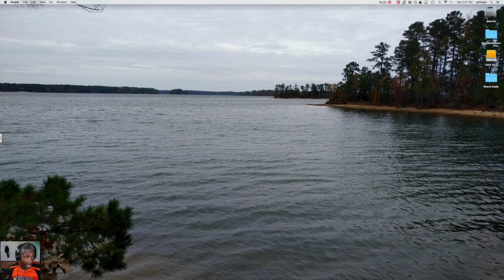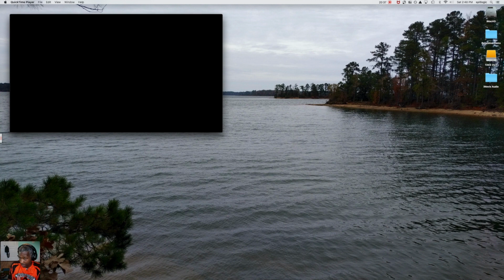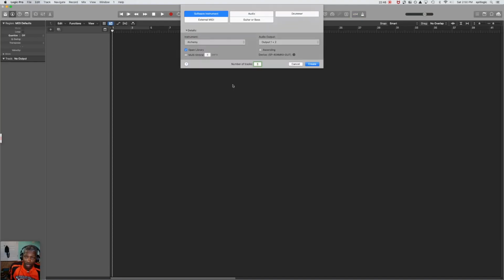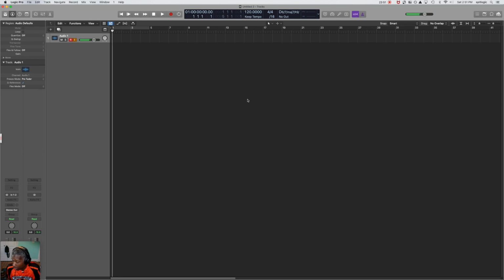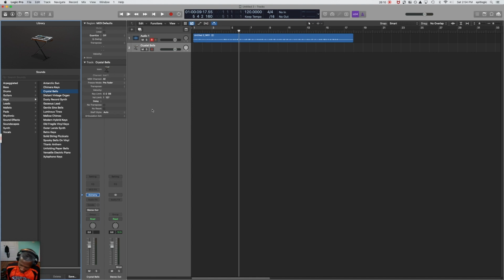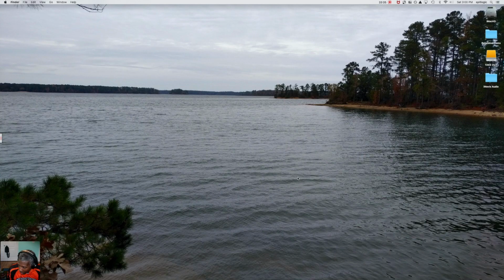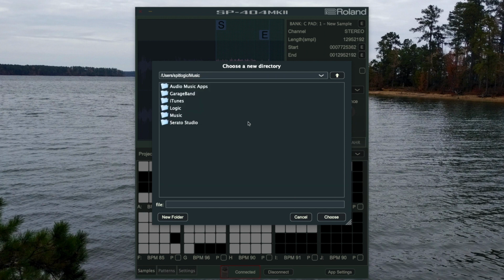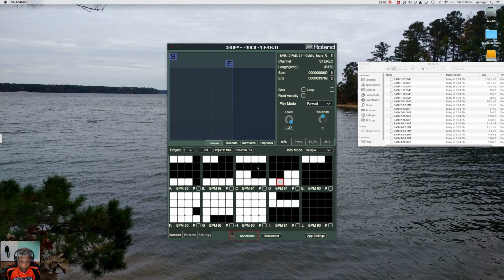SP 404 MKII and Computer Interaction: What I Know So Far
This is just a walk through of what I have experience from the first time I connected my SP-404 MKII to my computer.